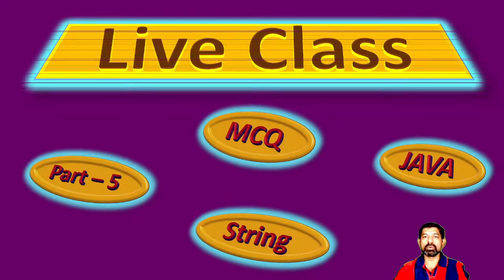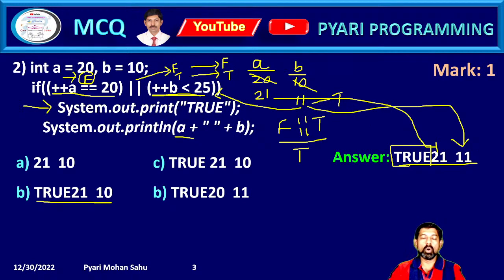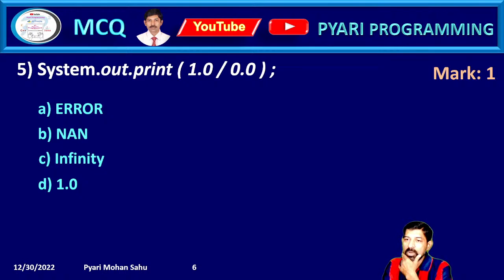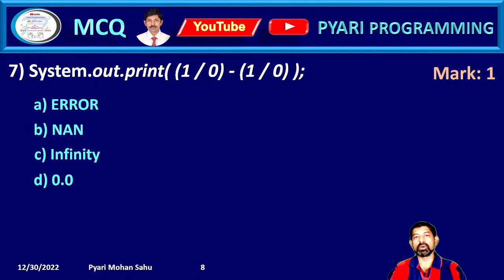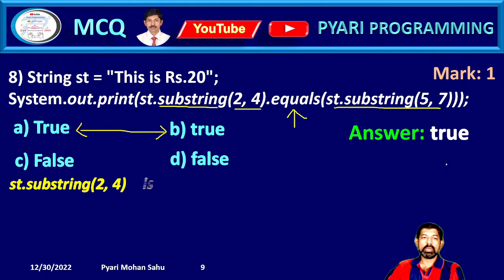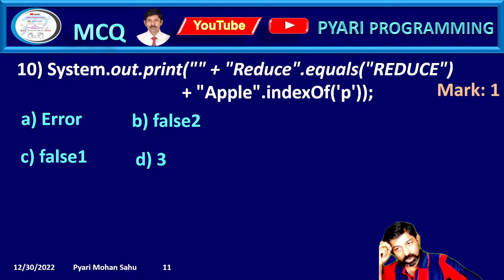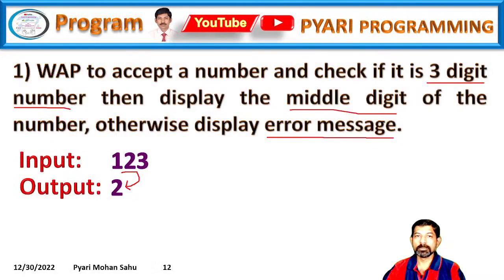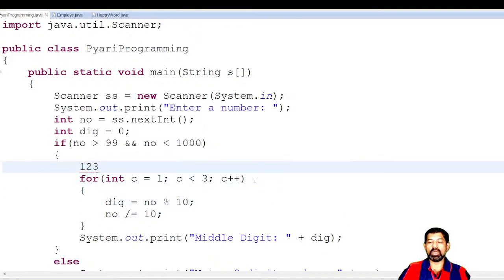Model Question Answer Discussion for ICSE Java - 5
This live stream will help students to learn:
1) File MCQ
2) Networking MCQ
3) Function MCQ
4) Text file program
5) Binary file program
6) CSV file program